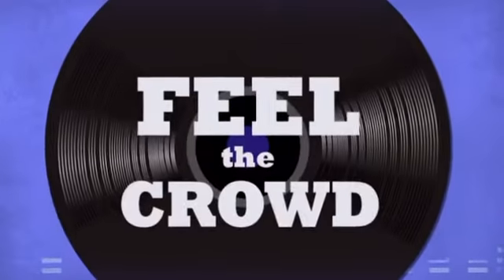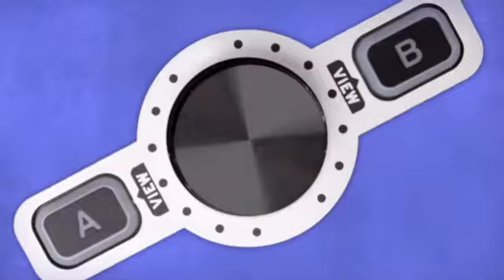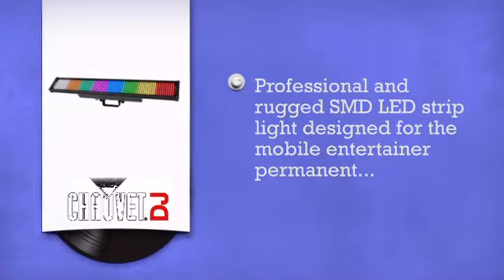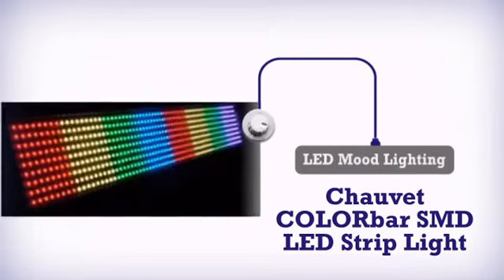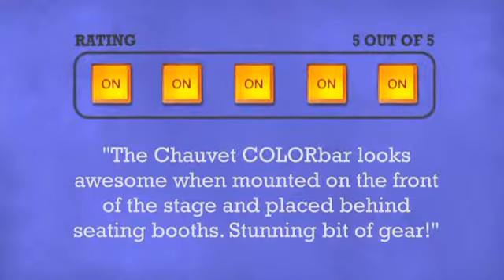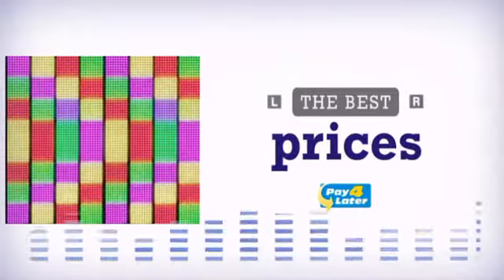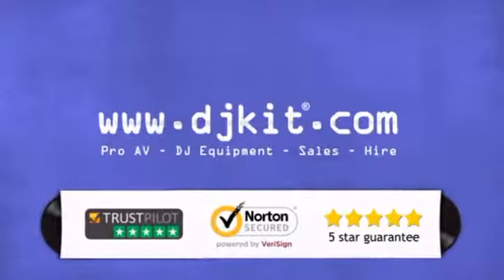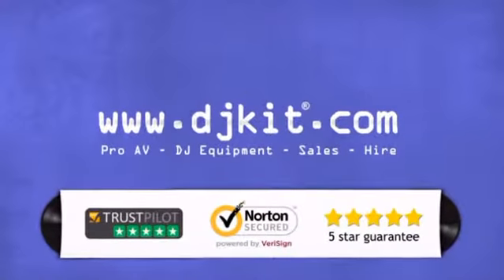Chauvet COLORbar SMD LED Strip Light - DJkit.com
For more information on the Chauvet COLORbar SMD LED Strip Light and to purchase from DJkit.com

Chauvet COLORbar SMD LED Strip Light is brought to you